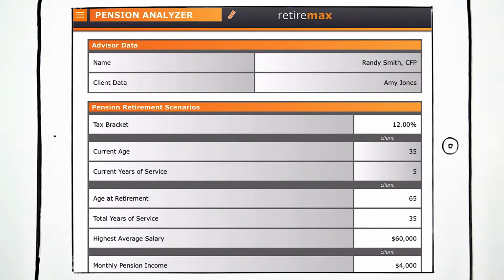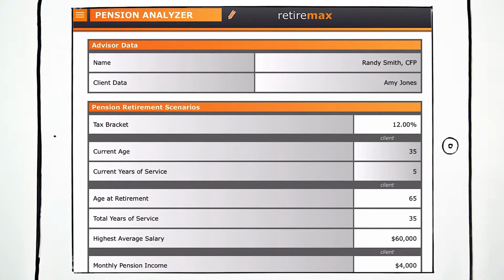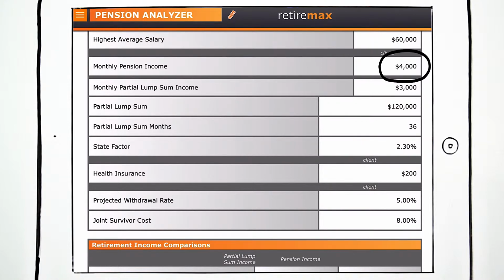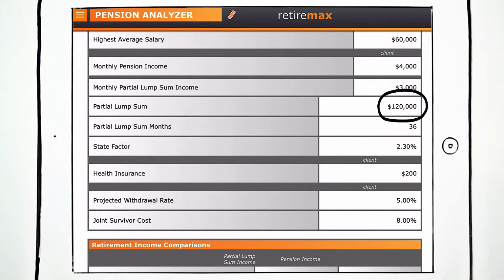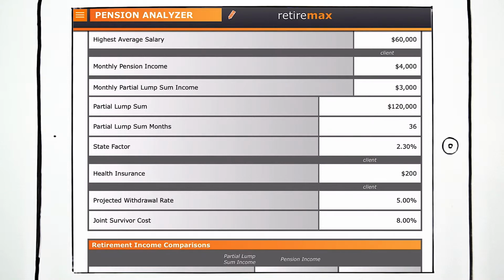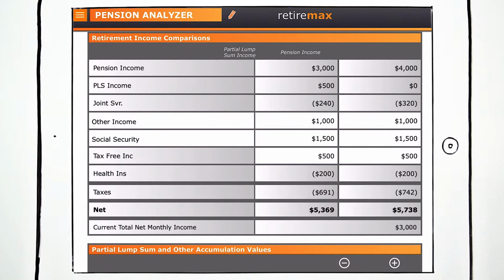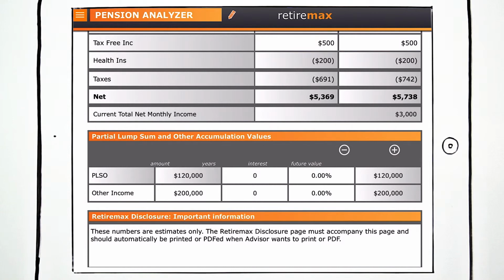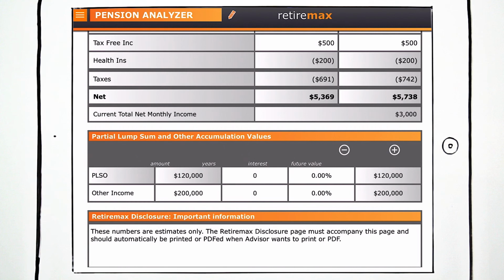Pension Analyzer Tab - RetireMax iPad App Tutorial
Learn more about the RetireMax Pension Analyzer tab in this tutorial. Designed by fellow financial professionals, the RetireMax iPad app takes all the confusing and complicated calculations surrounding a wide range of planning decisions and makes them simple and easy.